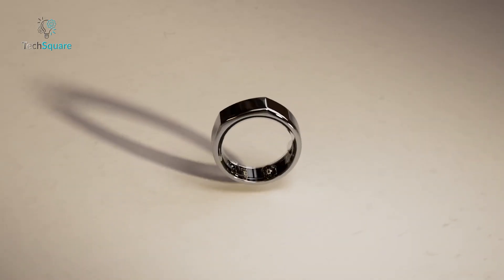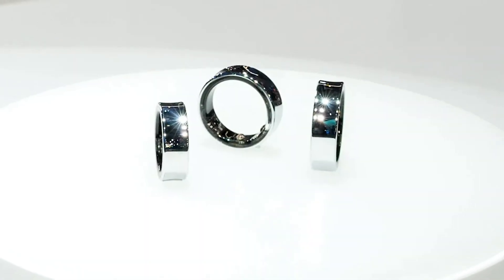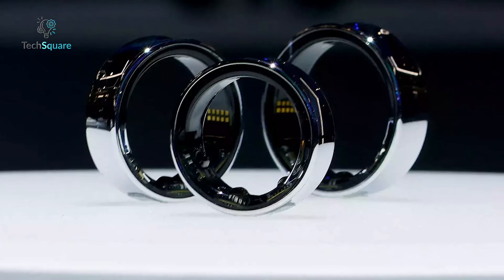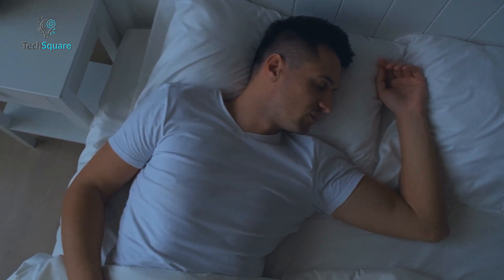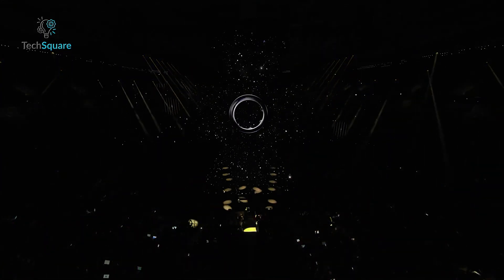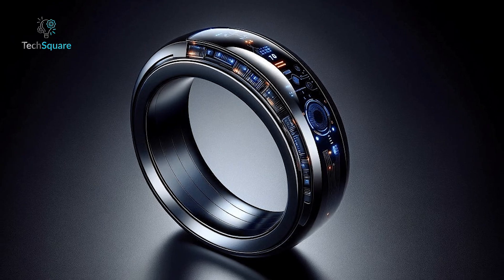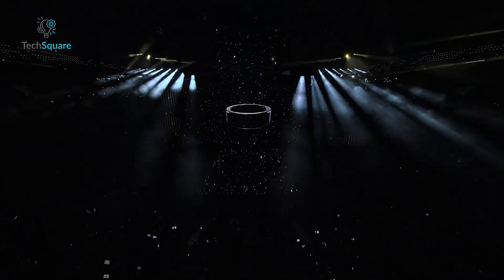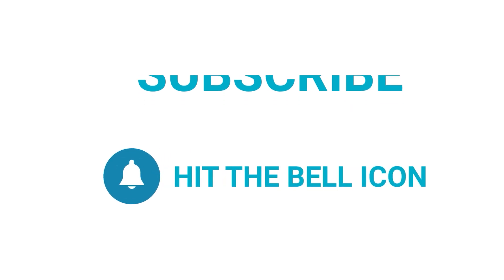Samsung Galaxy Ring Leaks - Coming With Eight Different Sizes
The Oura Ring has long dominated the smart ring market, but a strong contender is emerging: the Samsung Galaxy Ring. This highly anticipated device was first teased at Samsung’s Unpacked event in January and further highlighted at the Mobile World Congress in February. Excitement is building for the Galaxy Ring, which promises to revolutionize health tracking with its extensive array of sensors designed to monitor physical fitness and daily activities. Backed by Samsung Health, the Galaxy Ring is generating significant buzz as one of the most eagerly awaited launches of the year. Here’s a detailed look at all the information we've gathered so far.